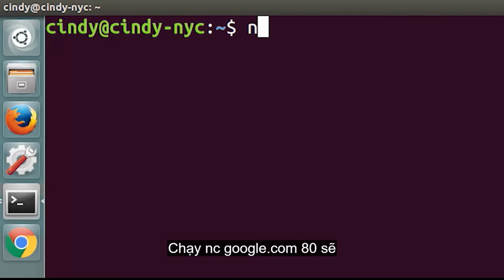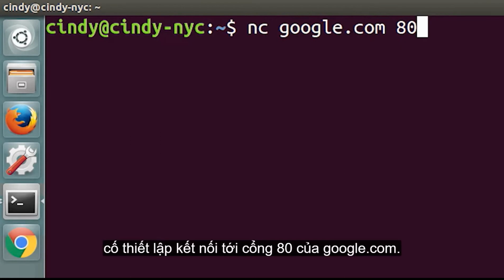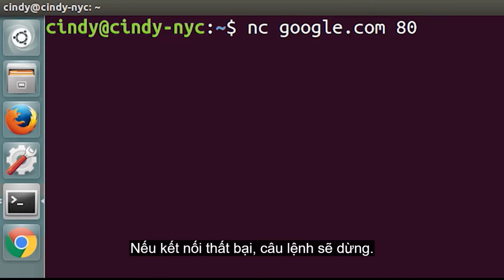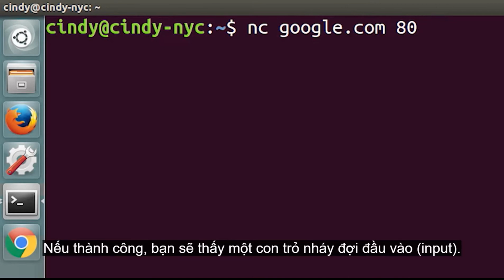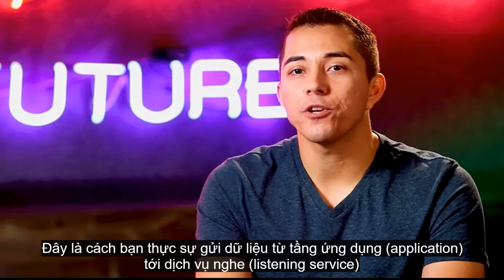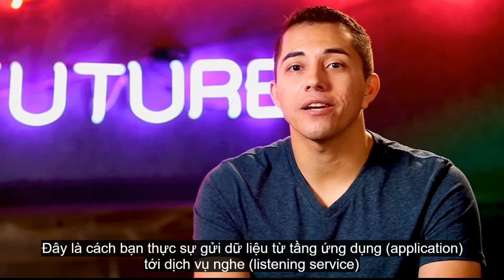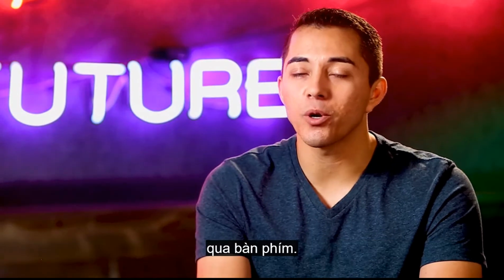033 - Kiểm tra kết nối tới cổng dịch vụ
Mạng máy tính Cisco - Kiểm tra kết nối tới cổng dịch vụ